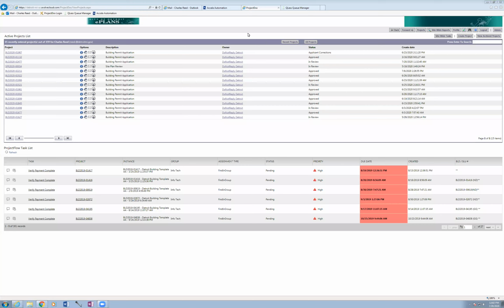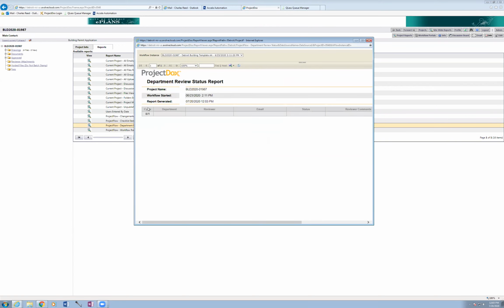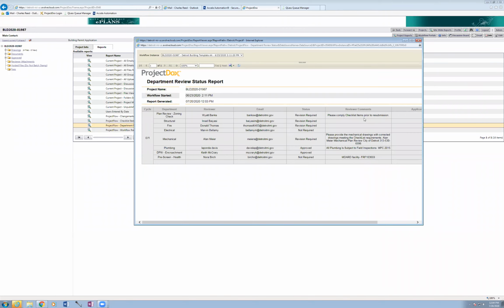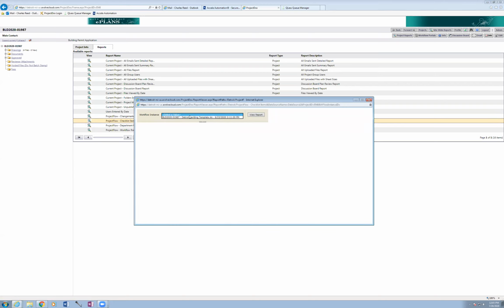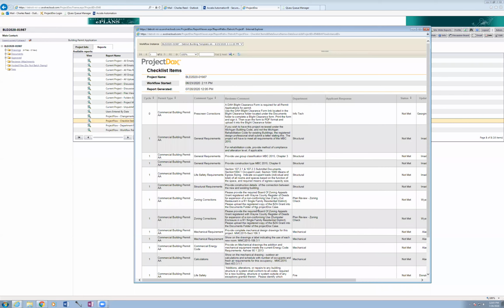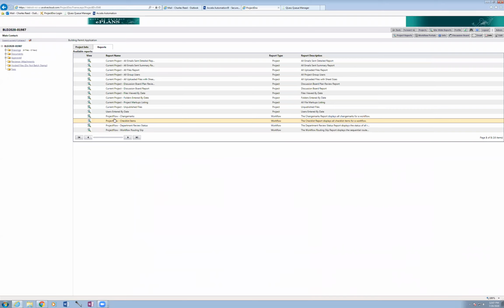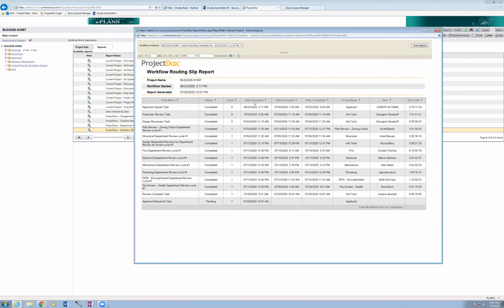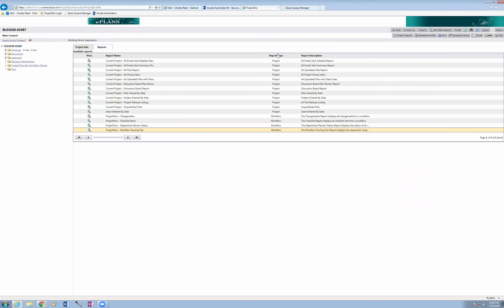GMT20200720 160232 Checking The Status Of Your Project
Checking The Status Of Your Project